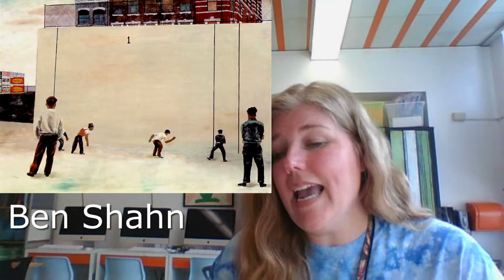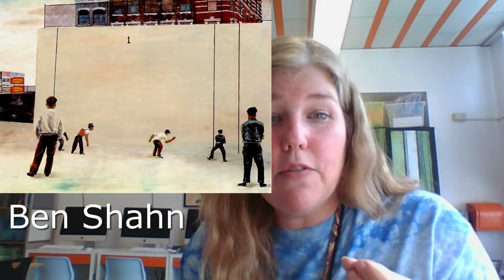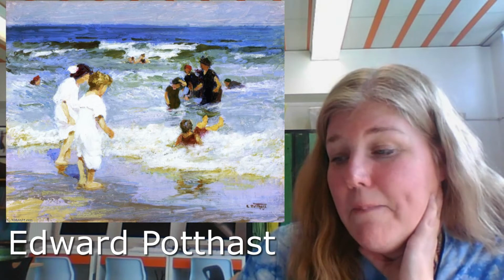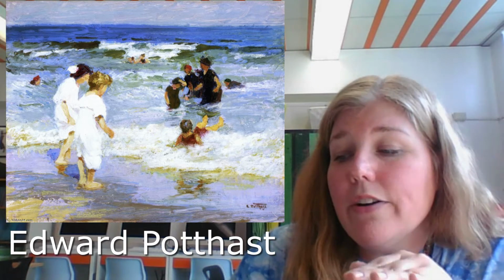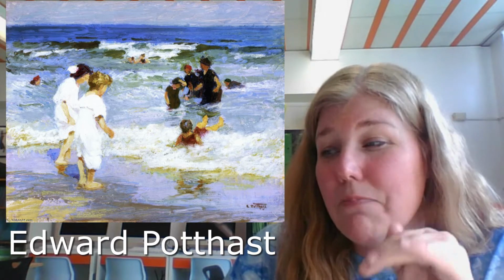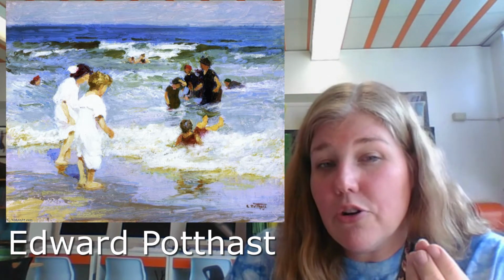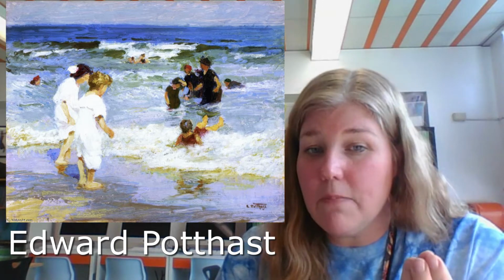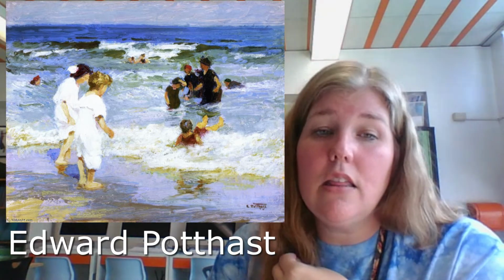3rd - Space and Proportion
Art Assignment #4 for 3rd Grade